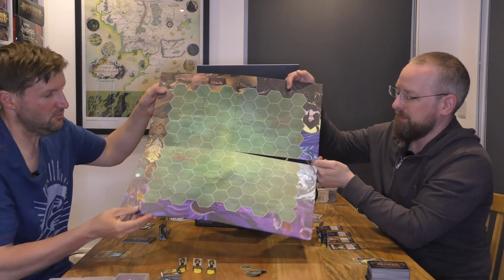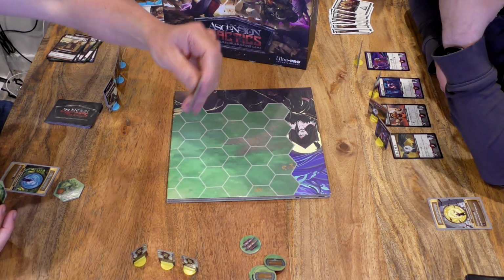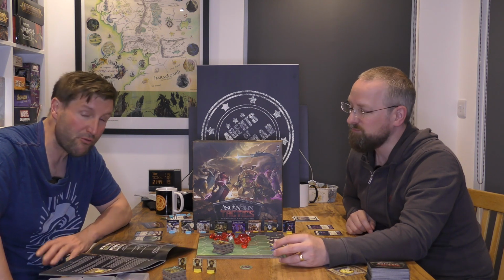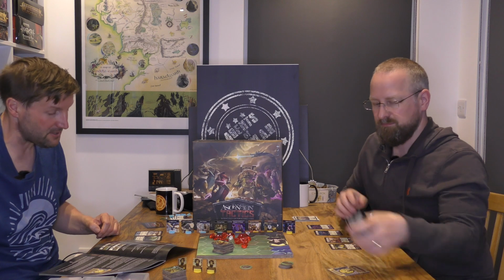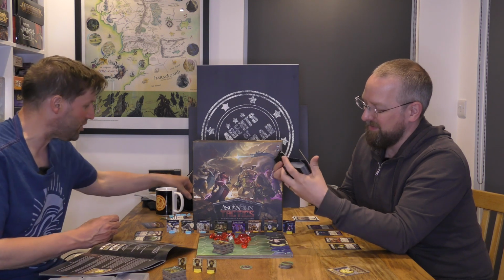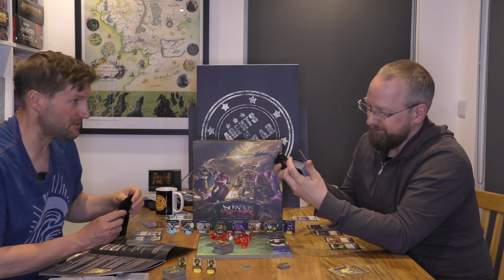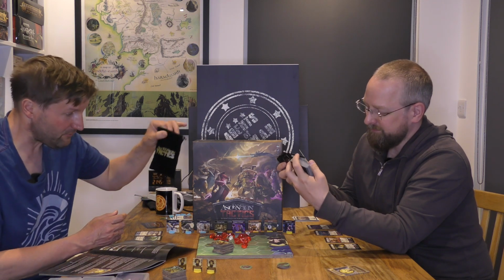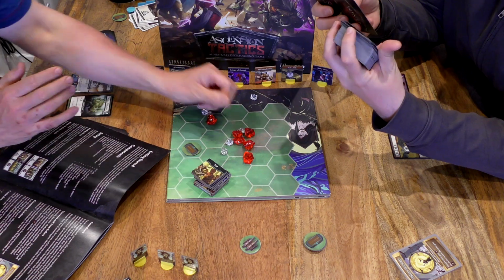Ascension Tactics by Stoneblade and Ultra Pro - Unboxing!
Rob and Pete open up the massive box of Ascension tactics by @StoneBladeEnt to show you the staggerly huge amount of stuff you get!